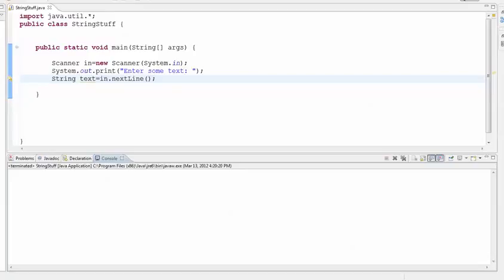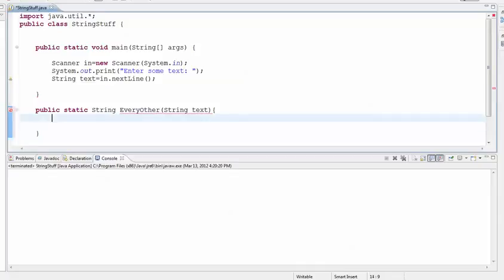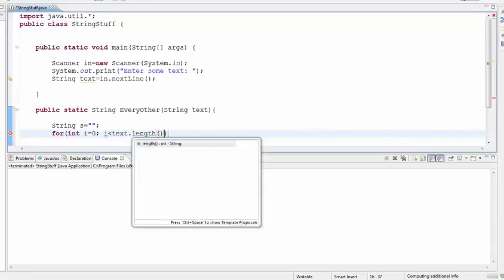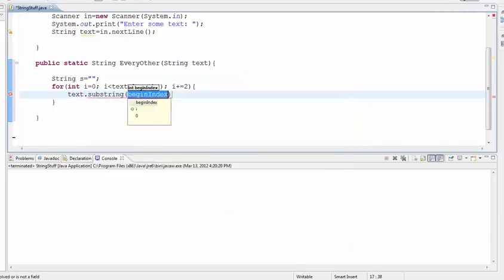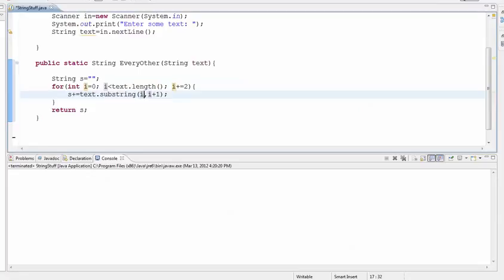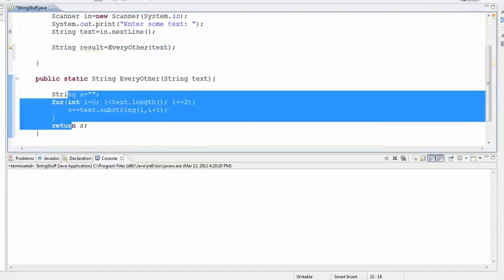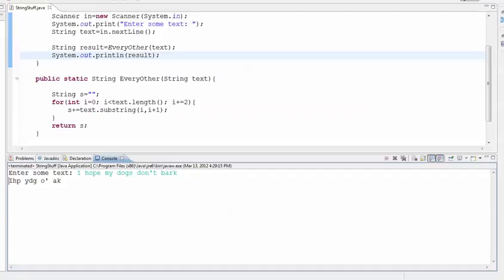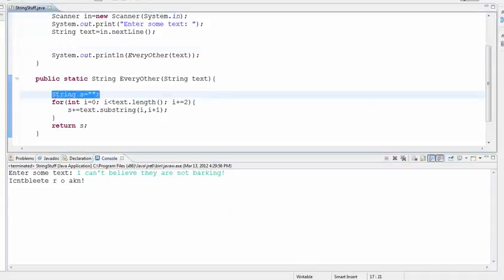Java String Concatenation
This is a lesson about string concatenation in java.